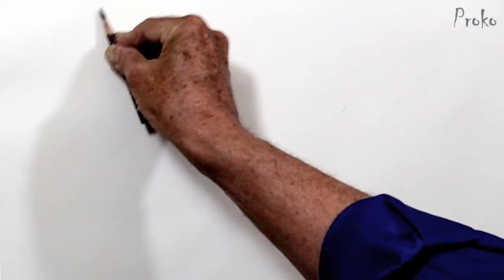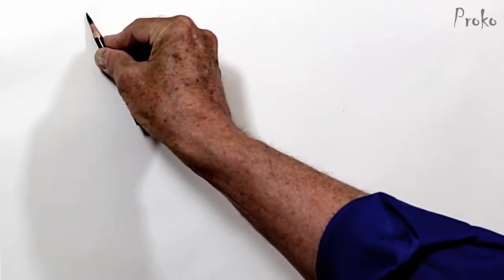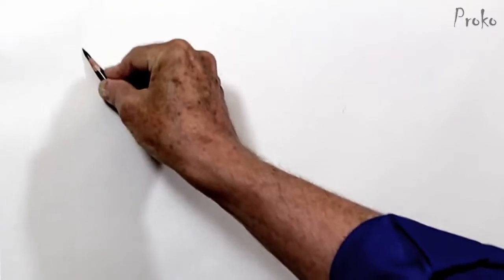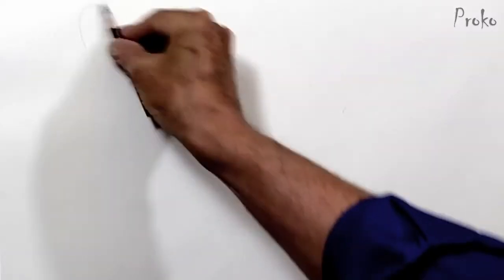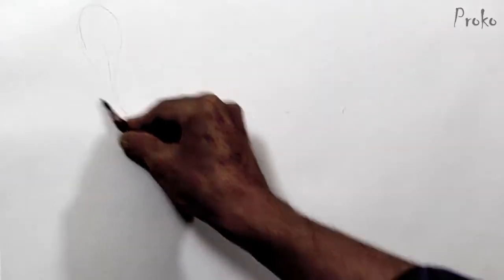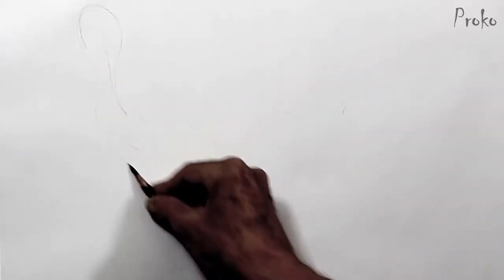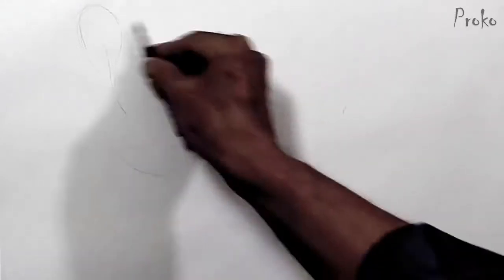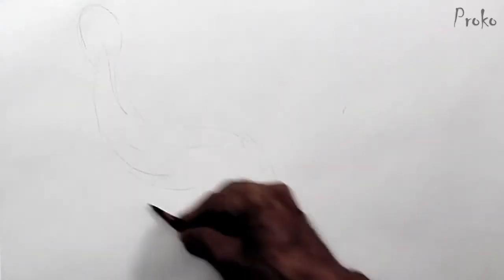Drawing Demo by Glenn Vilppu